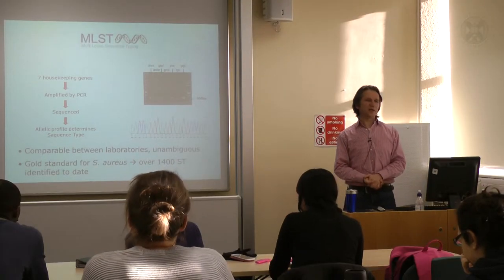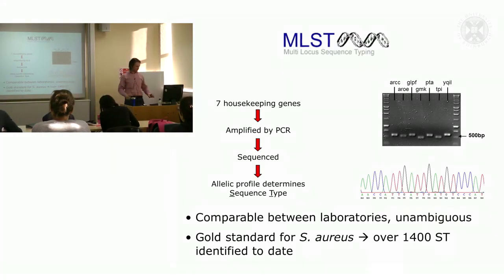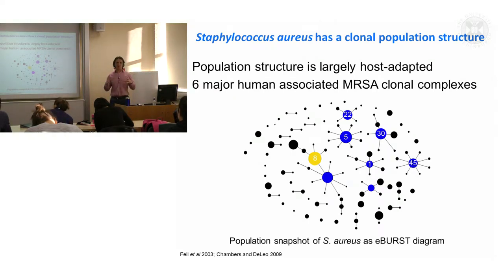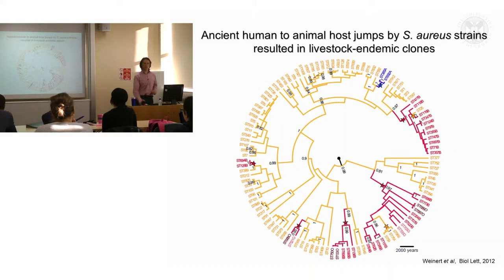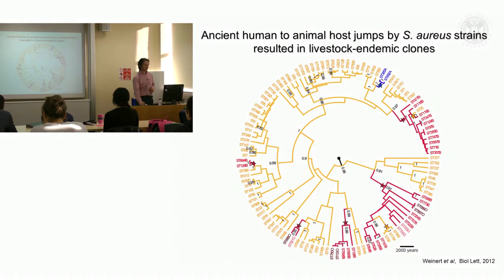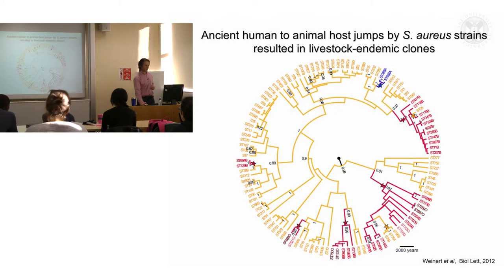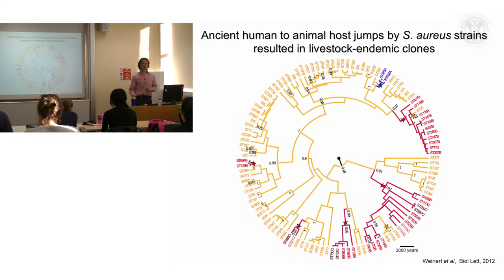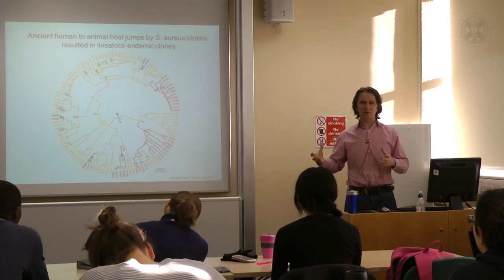3. Phylogenetic analysis of pathogens (lecture - part3) -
Phylogenetic analysis of pathogens:Staphylococcus aureus, host switching and antibiotic resistance
Lecture by professor Ross Fitzgerald, filmed at The Roslin Institute, March 2015. (Recommended YouTube playback settings for the best viewing experience: 1080p HD)
Content:
a. MLST(Multi Locus Sequence Typing)
--Comparable between laboratories, unambiguous
--Gold standard for S. aureus ? over 1400 ST identified to date
b. Staphylococcus aureus has a clonal population structure
--Population structure is largely host-adapted
--6 major human associated MRSA clonal complexes
c. Ancient human to animal host jumps by S. aureus strains resulted in livestock-endemic clones